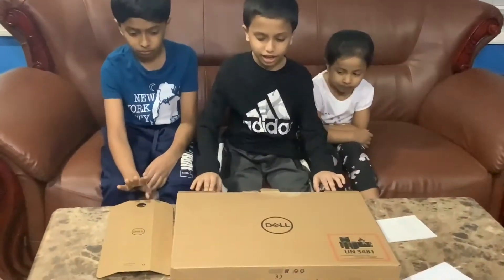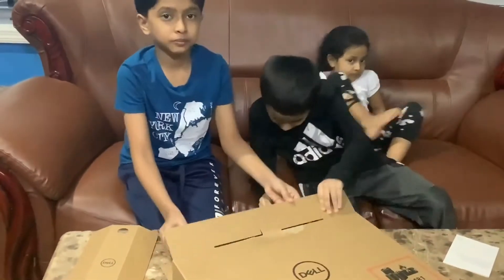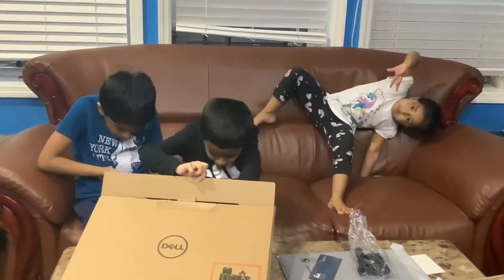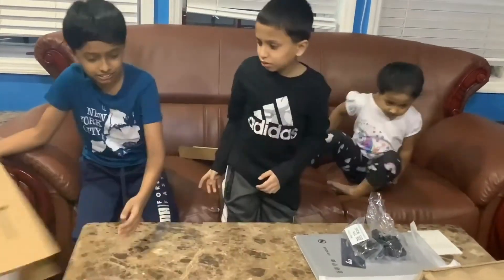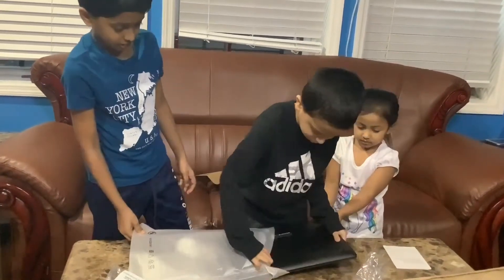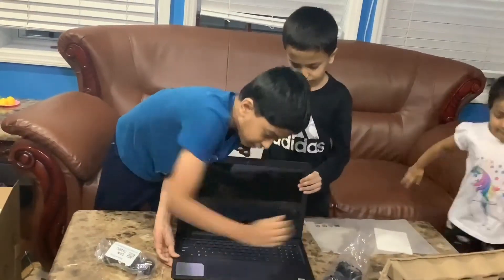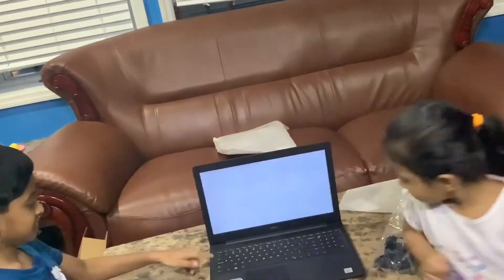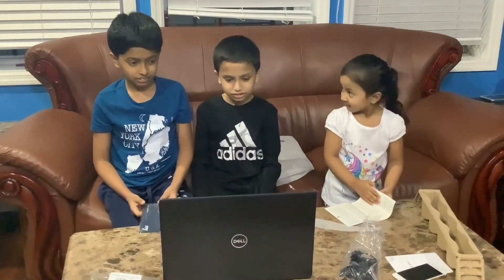Birthday Present for Ahsan Atif .He is very Happy.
Birthday Gift for YouTuber Ahsan Atif .